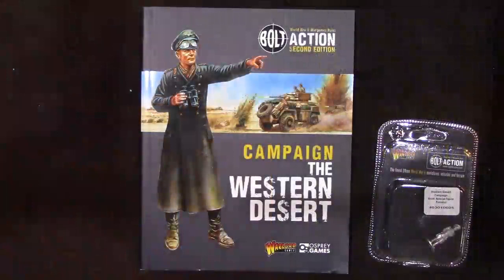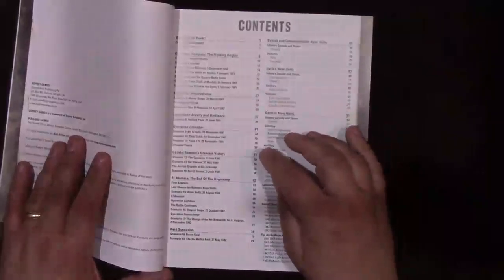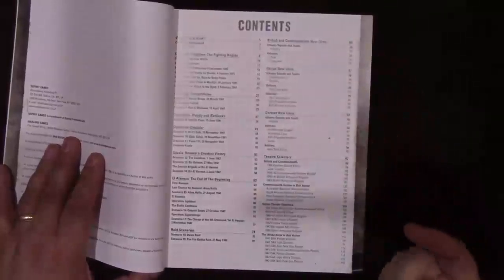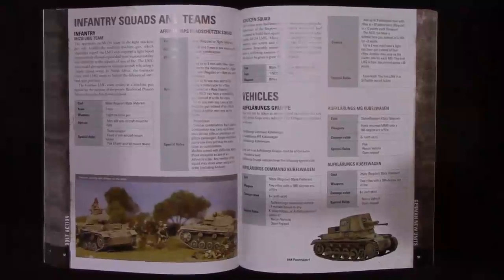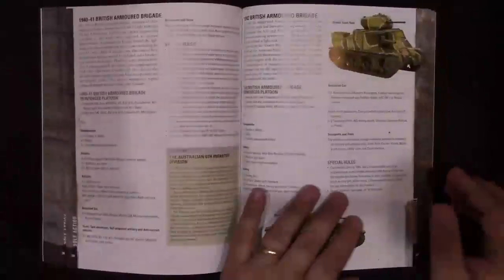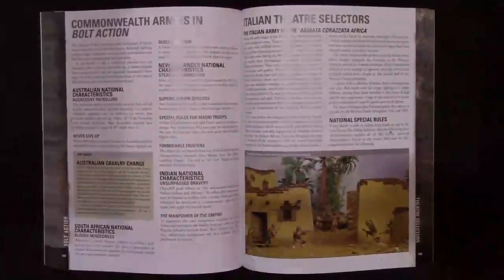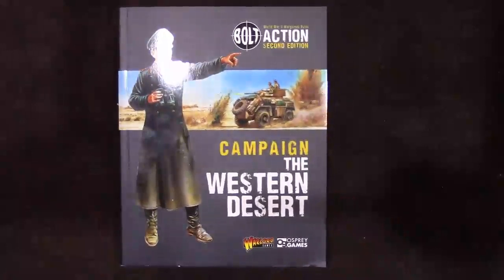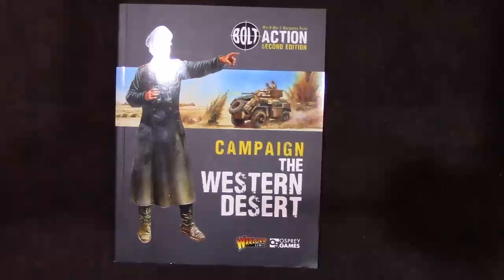Product Review Bolt Action The Western Desert Campaign Book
The new campaign book, The Western Desert, by Warlord Games is an interesting supplement for those who are interested in reliving the events of 1940 thru 1942 in Egypt and Libya,  Let's take a quick look inside.